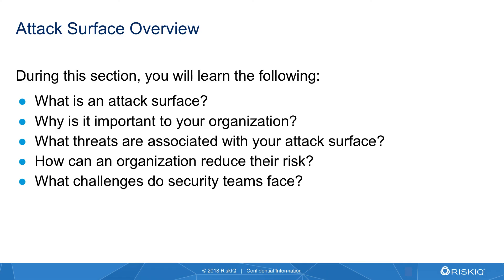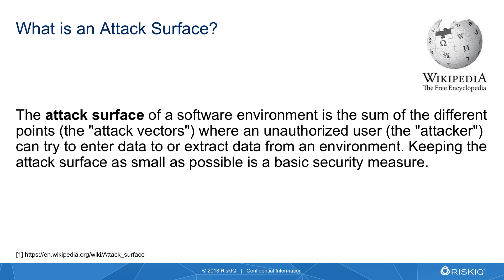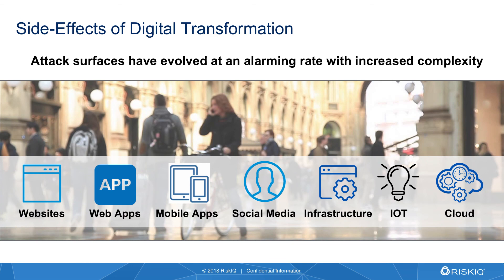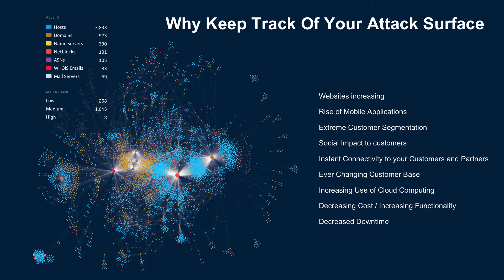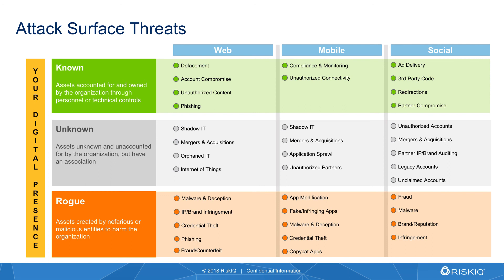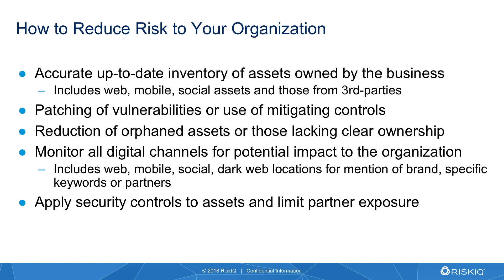1 Attack Surface 101 - Introduction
Understanding your digital presence and managing your risk.